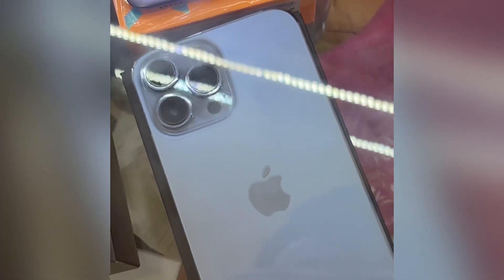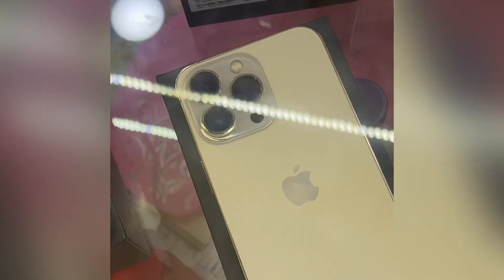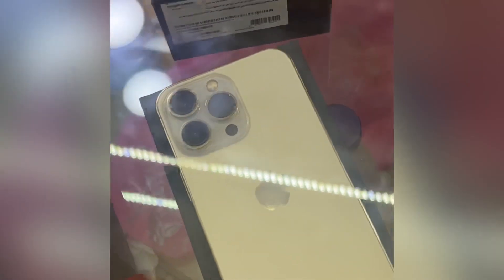Buying cheap I phone 📱 in Saudi Arabia # Falastine market Jeddah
Buying second hand mobile in Saudi Arabia buying smartphones in Saudi Arabia
Second hand I phone 📱
Exploring iPhone second hand in Saudi Arabia
 Hii you tube team please my videos don’t put in the under review please give chance to explore new YouTuber 🙏🙏🙏🙏

Buying I phone in Saudi Arabia

Second hand shop in Saudi Arabia

Second  hand market in Jeddah

Second hand i phone in falastin market jeddah

Exploring i phone second hand in jeddah